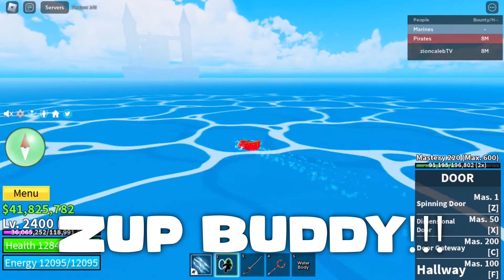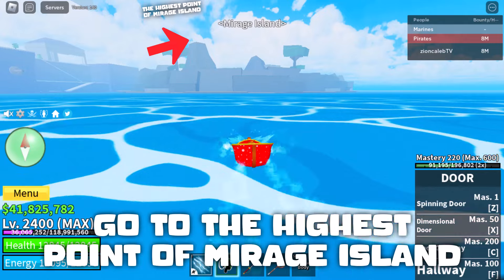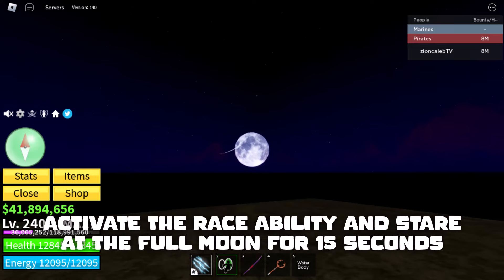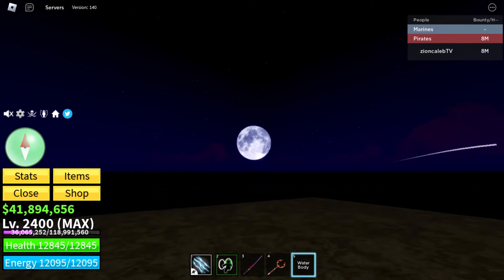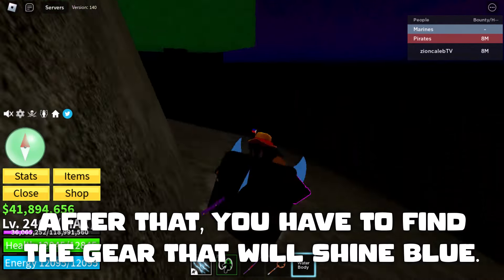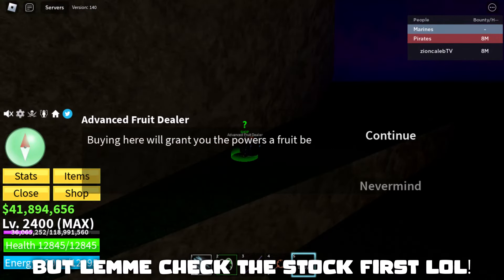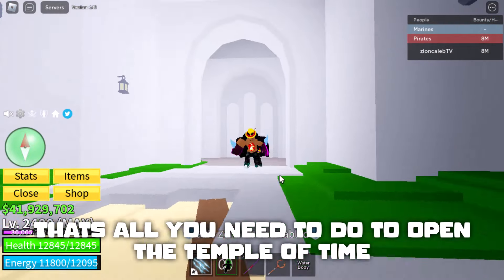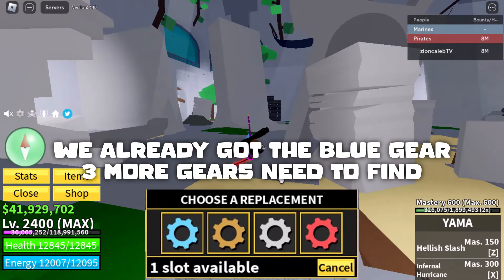[Complete Guide] How to find the blue gear for race awakening - Blox Fruits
In this video ill show you how to open temple of time pull the lever and the 1st step on how to get race awakening in blox fruits. How to find the gears to achieve greatness and able to awaken all your races. Enjoy